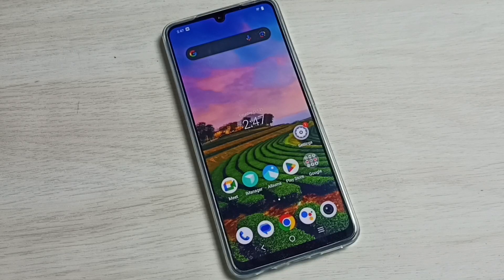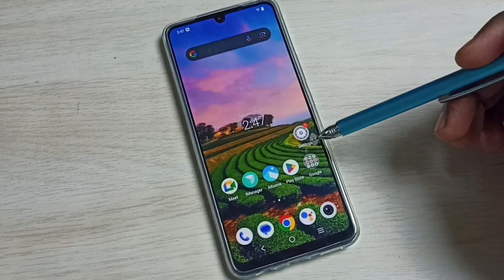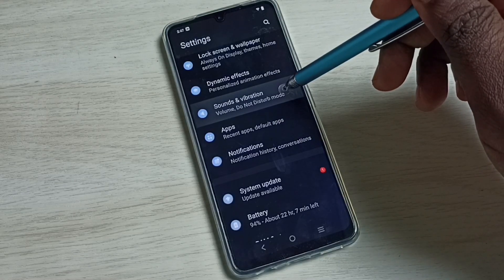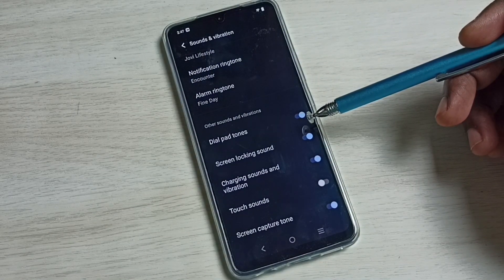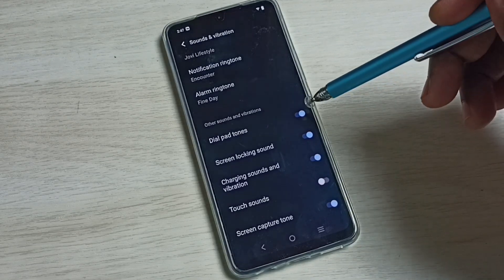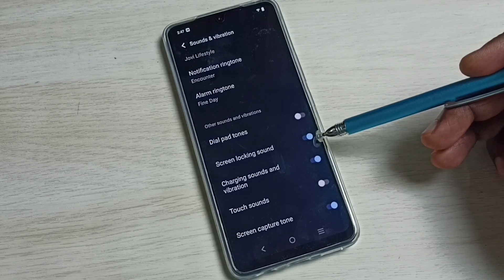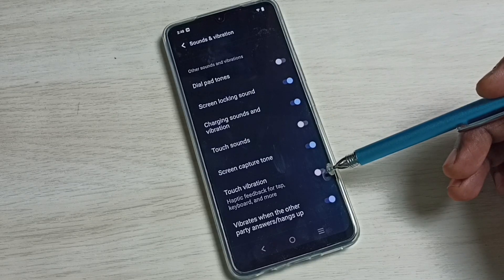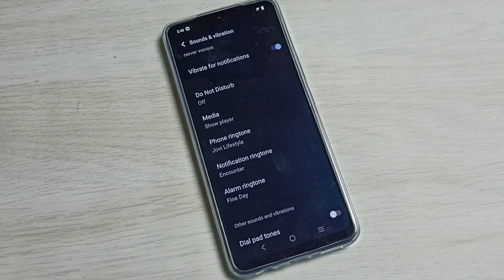Vivo T2 5G : How to Turn OFF Dial Pad Tones | Turn OFF Dial Pad Sound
Vivo T2 5G, VIVO, 5G,Vivo , vivo 5g, vivo phone, Vivo T2x 5G